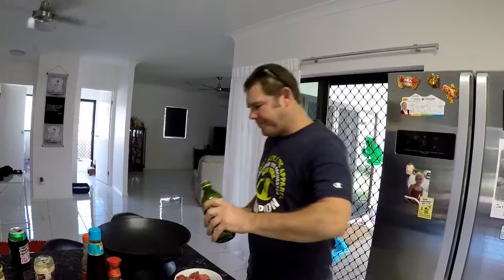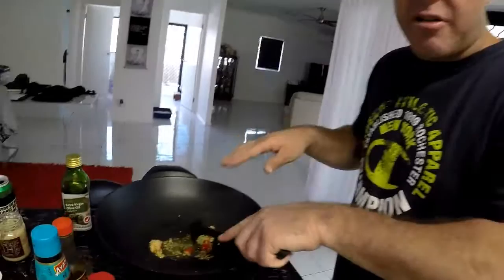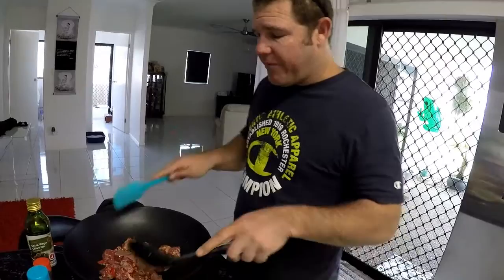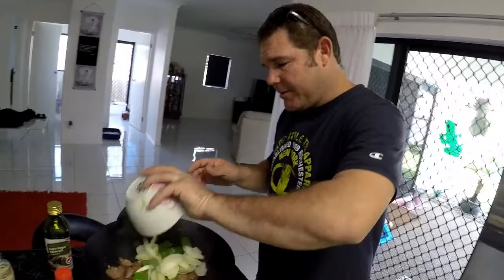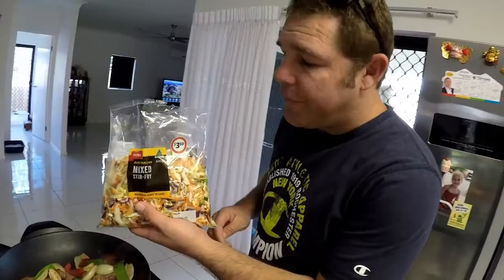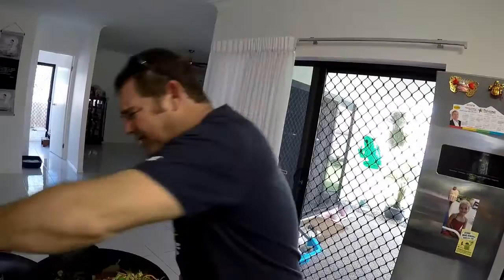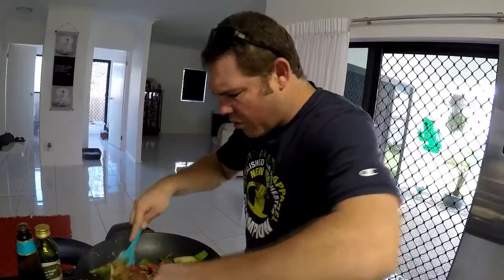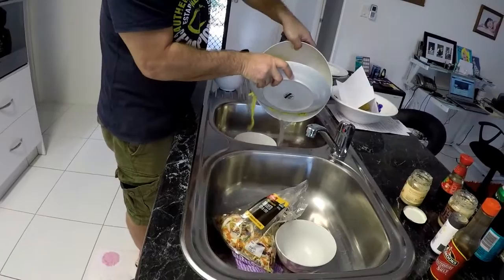Beef Stir fry in 15 Minutes